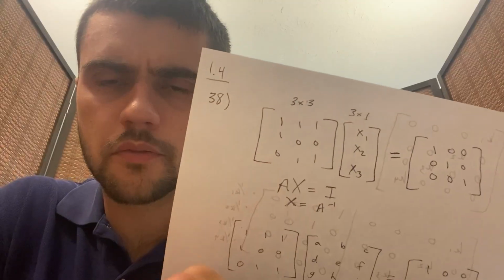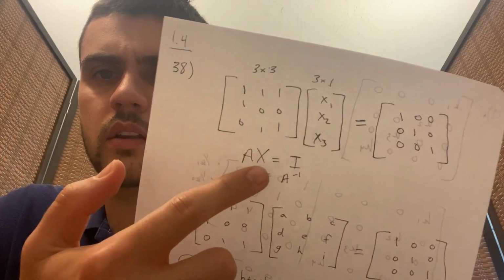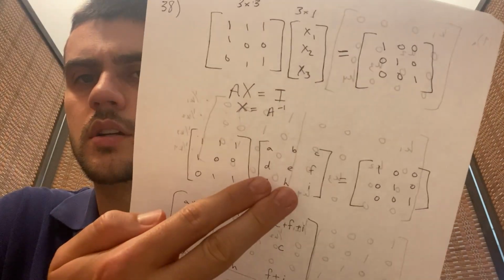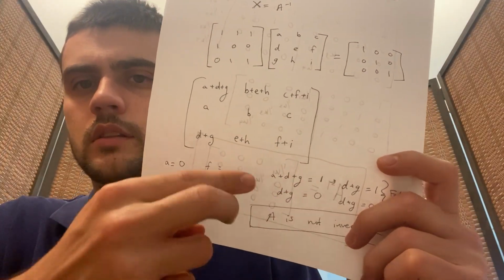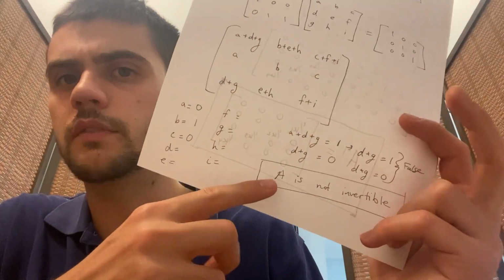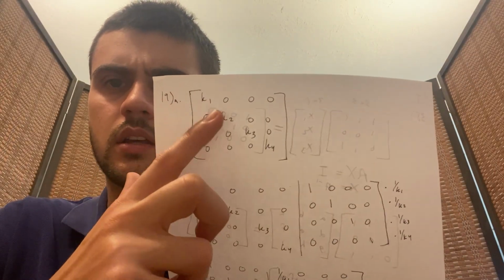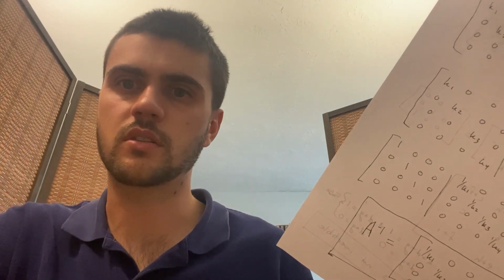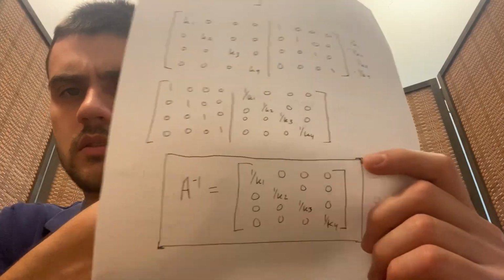Mastering Linear Algebra Ep. 95